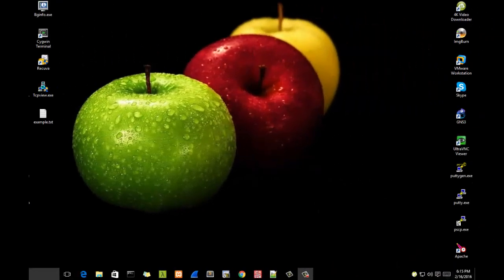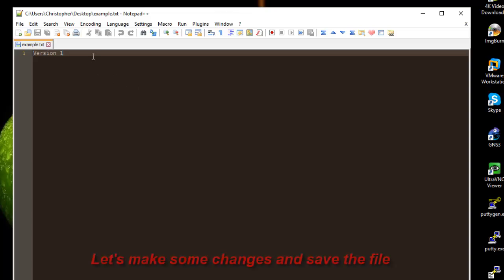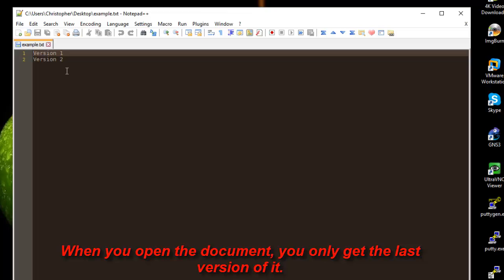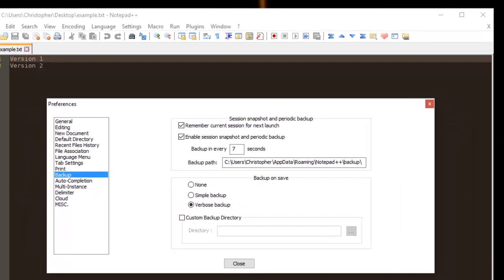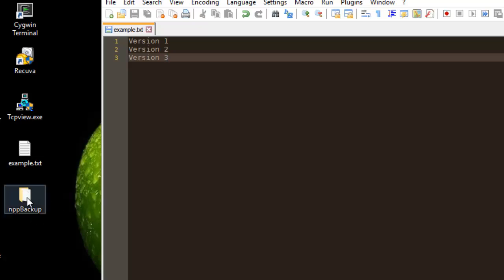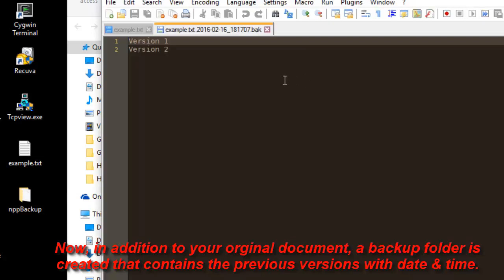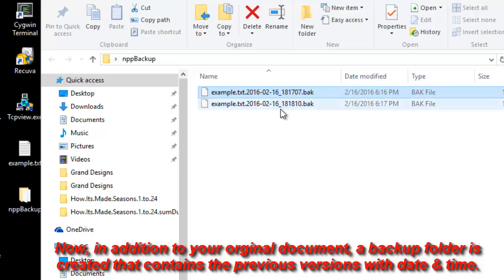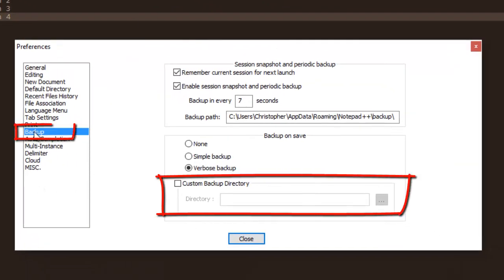Notepad++ Version Control Tips & Tricks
This video, I'll show you how you can use Notepad++ as a version control system, specially when you want to be able to revert back to a previous working version of your document.
To do that, you can use the Backup settings built into Notepad++ to take care of  Version Control. To set this up:
1- Install notepad++
2- Open Notepad++
3- Select Settings - Preferences
4- On the Backup tab, change the backup setting from None to Verbose.